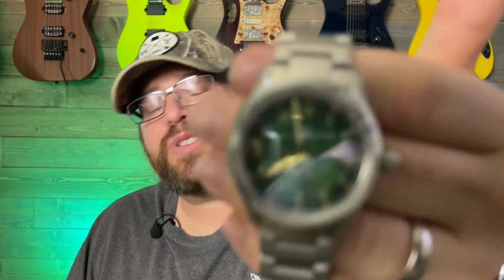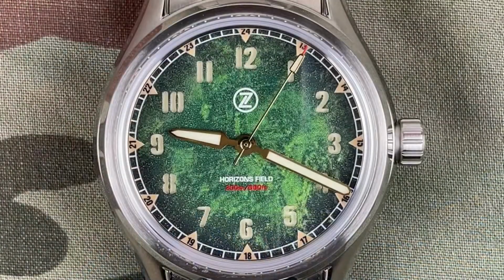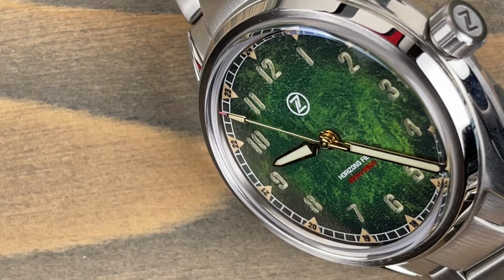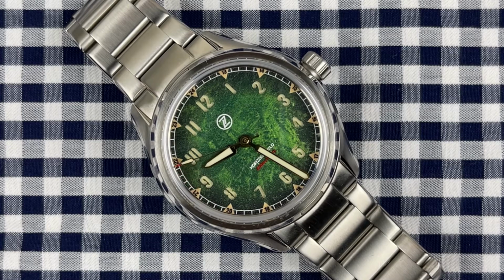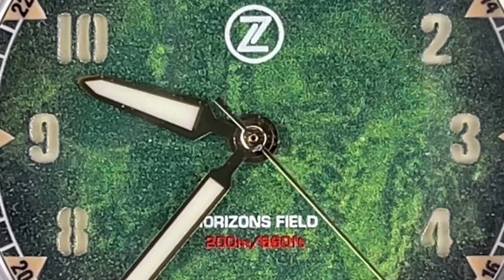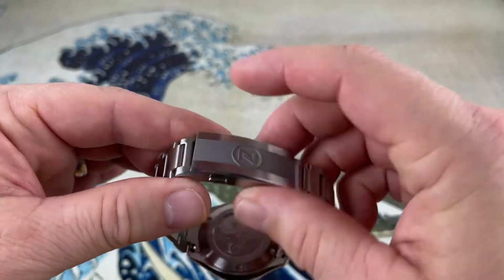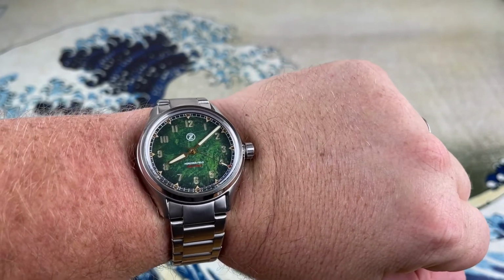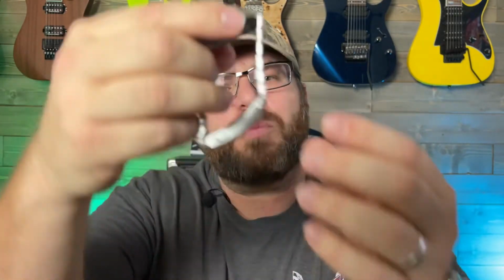ZELOS Horizons Field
Today we take a look at the ZELOS Horizons Field Watch.